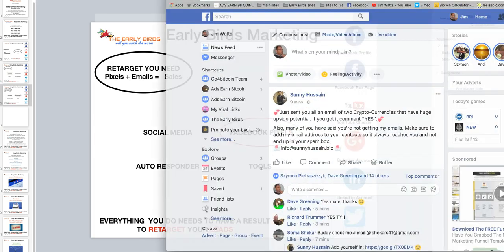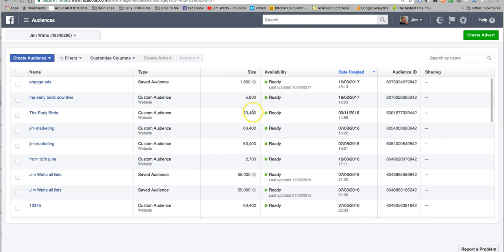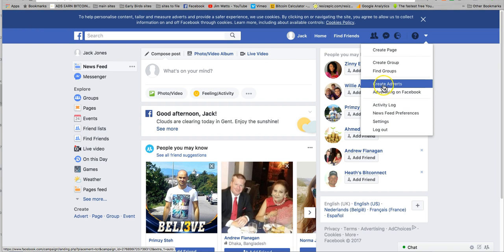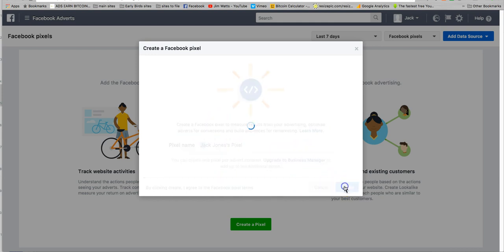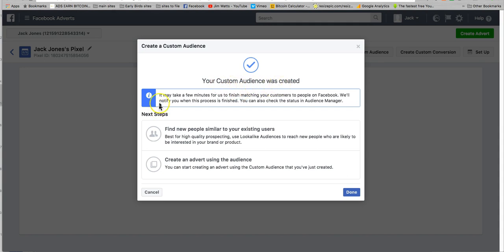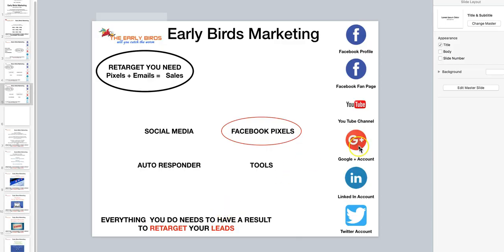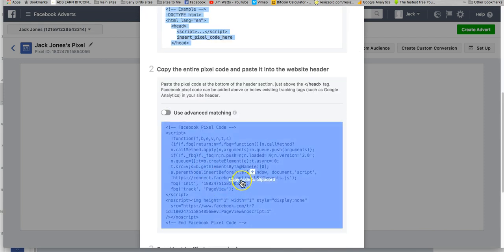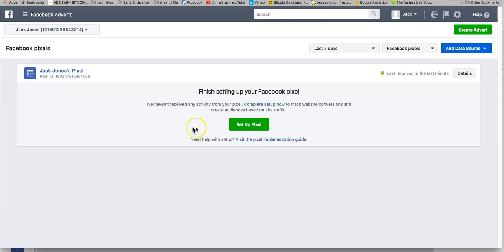video 2 fb pixel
link to set up a fb pixel